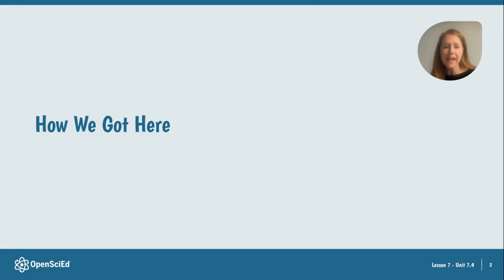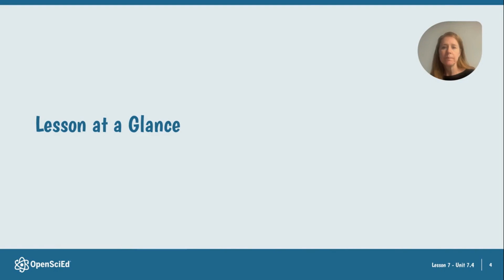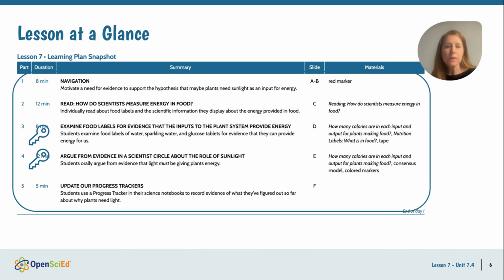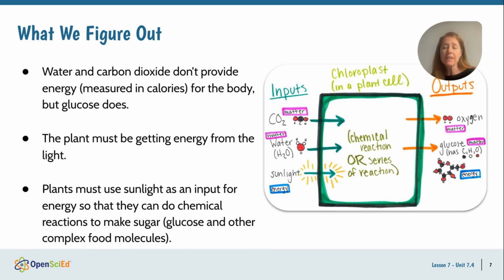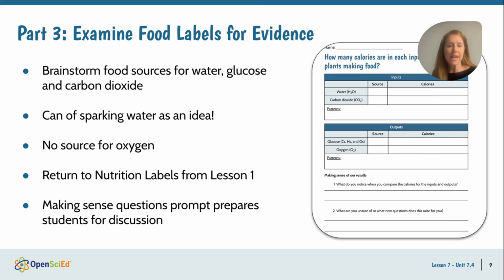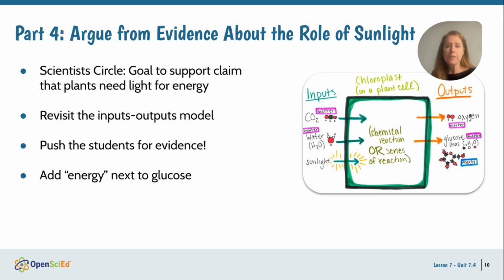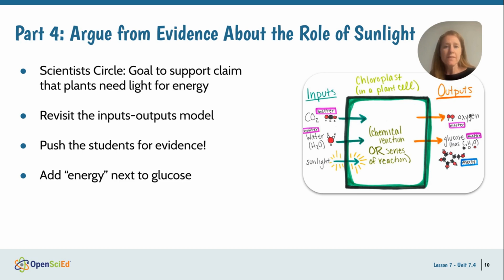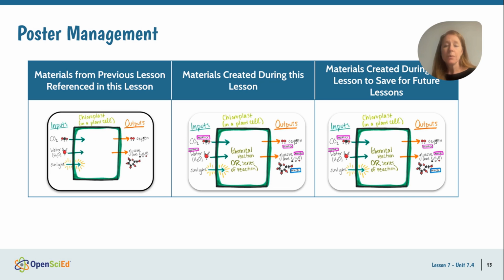Unit 7.4 Lesson 7 Planning Video | OpenSciEd On-Demand Resources